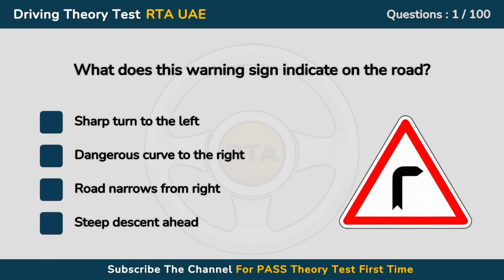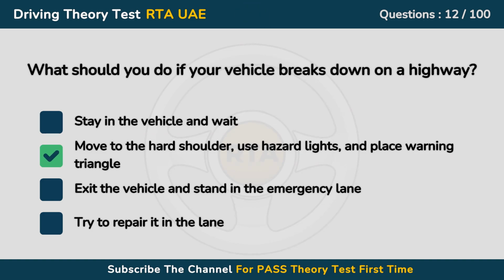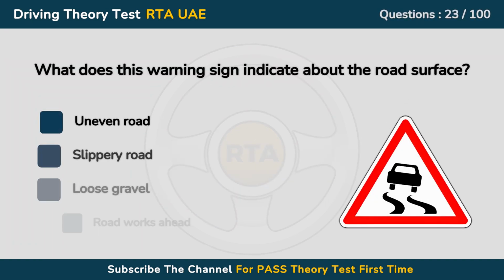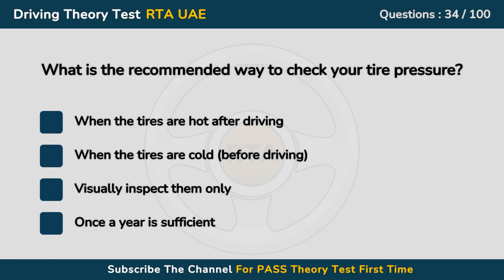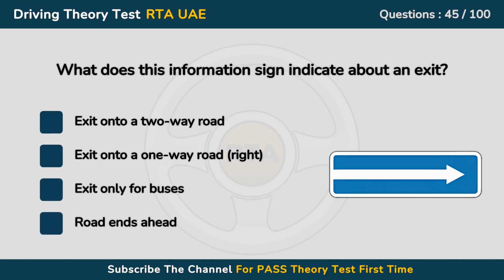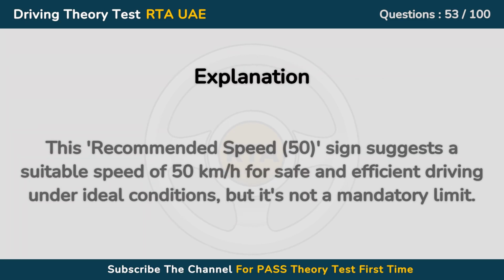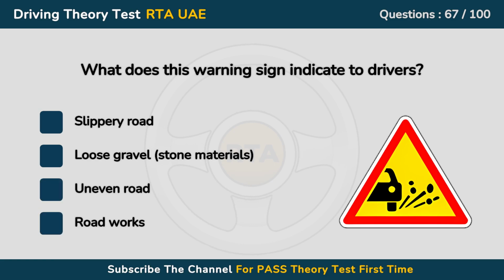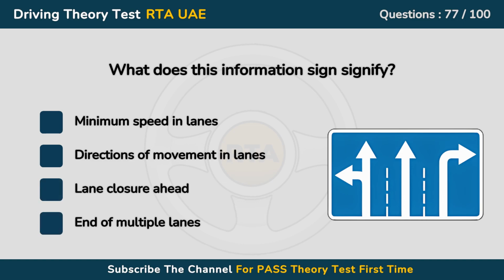SECRET GET 100% RTA Knowledge Test Dubai 2025 100 QUESTIONS Perfect Score Guide!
PASS YOUR RTA THEORY TEST DUBAI 2025 FIRST TIME! 🔑 Master the 50 HARDEST RTA Questions and avoid the most common failure mistakes with this fully updated practice session.

🎯 You are only 1 HOUR away from a guaranteed pass! Use our essential 2025 RTA revision to feel confident on exam day. Don't risk failing—start practising NOW! 👇

Welcome to the most intensive RTA Driving Theory Test Dubai 2025 revision video designed specifically to ensure you pass your UAE driving license exam on your first attempt.

This comprehensive exam simulation features the LATEST real RTA-style questions for 2025, covering all the essential topics: Road Signs, Traffic Rules, Hazard Perception, and new RTA regulations introduced for the Dubai theory test 2025.

If you're studying for your UAE driving license theory exam or need a final, high-quality revision before your RTA test, this is the perfect resource. We provide clear, correct answers and explanations for every tricky question.

🔴 What This RTA Theory Test Video Includes (2025 Update):
* Latest Real RTA-Style Questions (2025): Material that mimics the ACTUAL RTA exam pattern.
* Clear Explanations: Understand why the answer is correct, not just what it is.
* UAE Driving License Revision: Essential RTA rules and traffic code updates.
* Exam Simulation: Practice conditions exactly like the real RTA theory exam.

✅ Don't Forget!